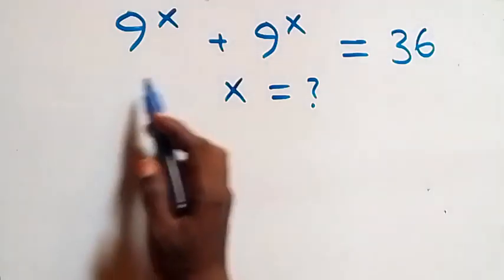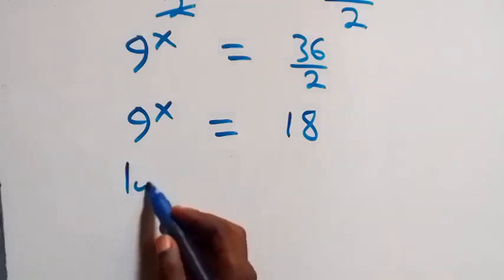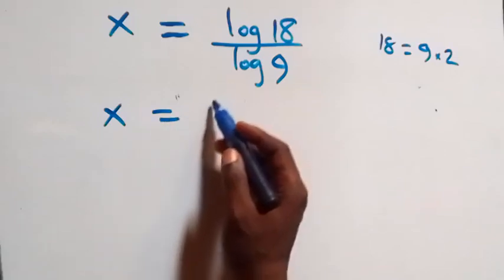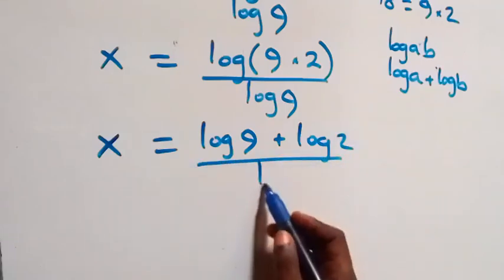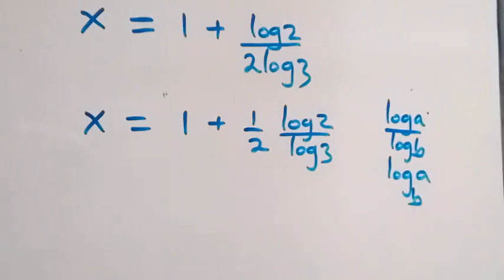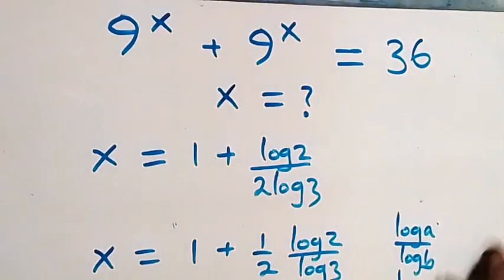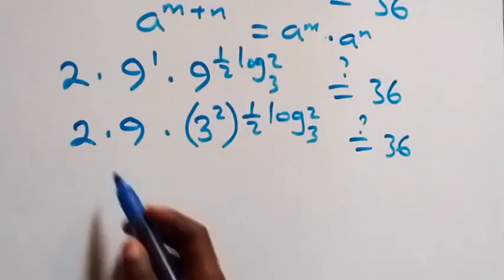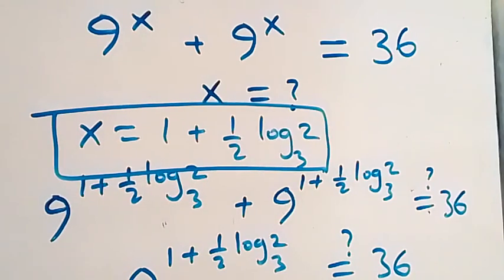Germany | Can you solve this? | Math Olympiad